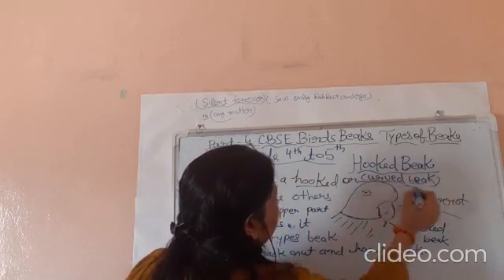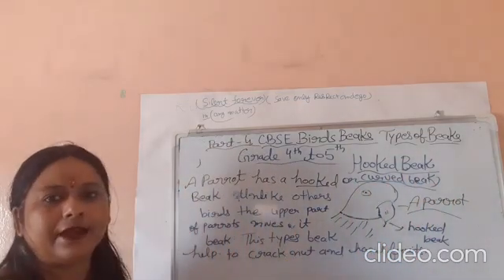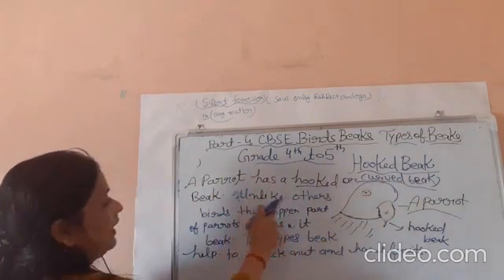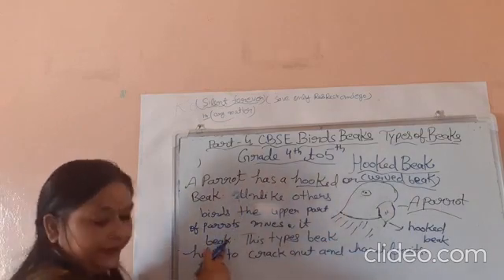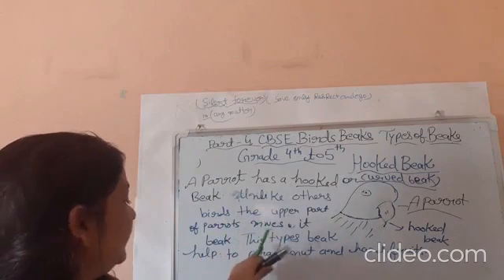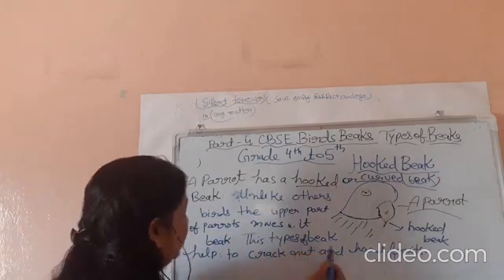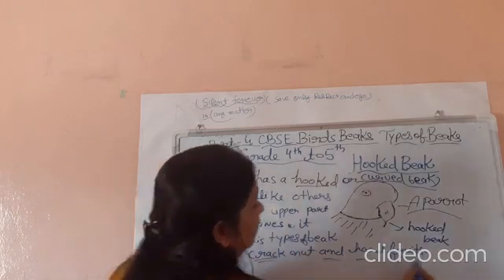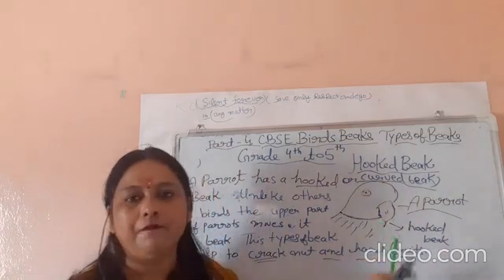Types of Beaks,(Grade 4th to 5th ),CBSE, Hooked beaks